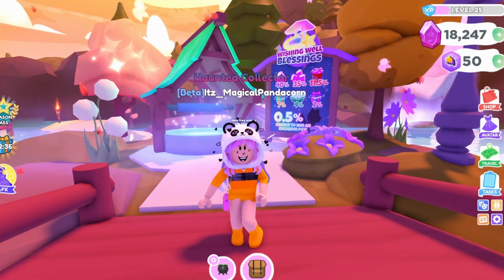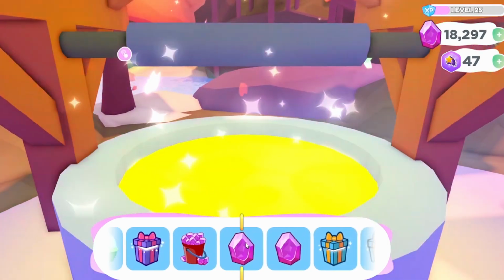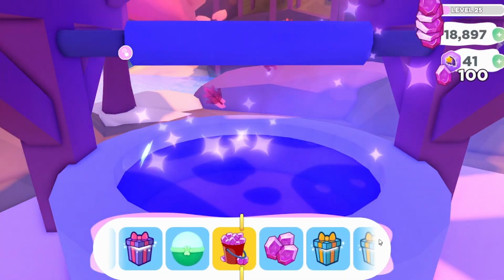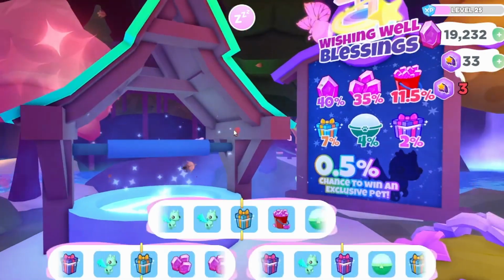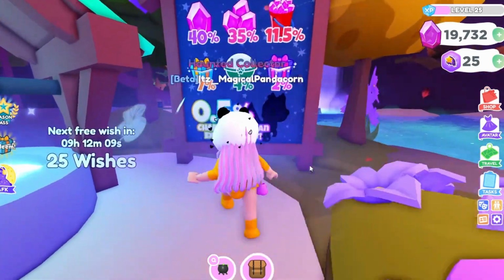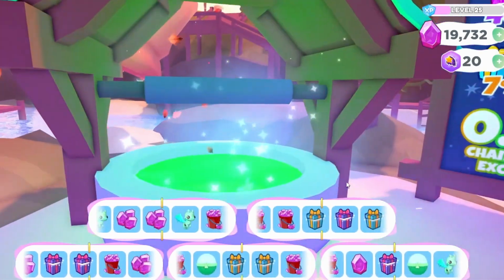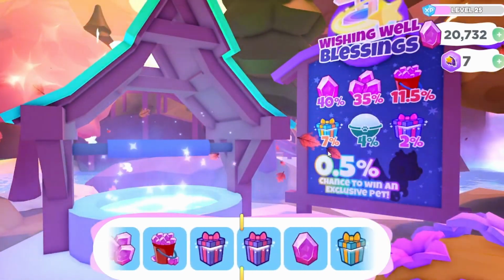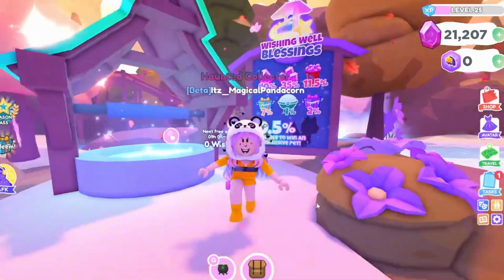Spending 50 Wishes to Get the SLIME DRAGON in Overlook Bay 2!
In today’s video I Spend 50 Wishes to get the SLIME DRAGON in Overlook Bay 2! 🐲💙🧊

🦄🐼Follow me on Roblox to join my games🐼🦄
Itz_MagicalPandacorn

itz_magicalpandacorn

itz_magicalpandacorn

💕Pandacorn Squad Discord Server💕
~Currently being updated/redone. Will reopen soon!~

What is Roblox? Roblox is a platform designed to build, learn, and have FUN! Roblox is designed for ages 8 to 18 years old, but you can be any age!

💗Pandacorn